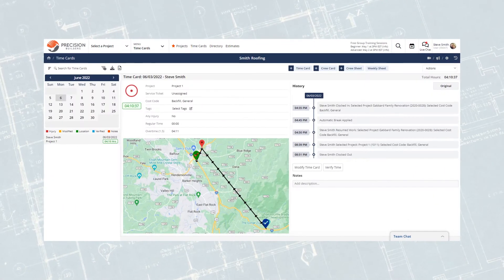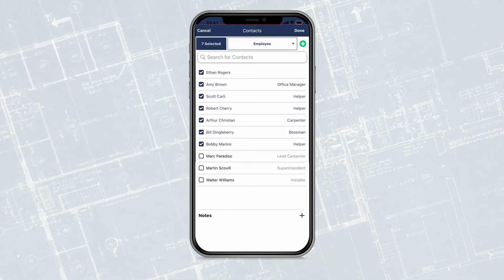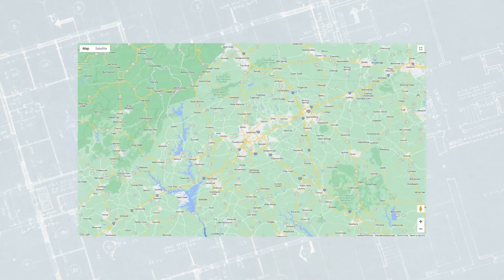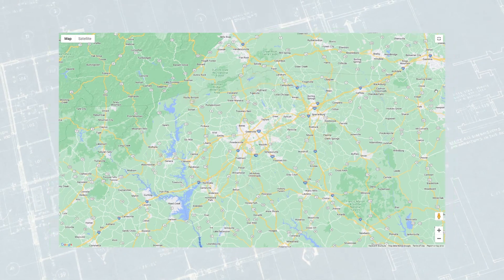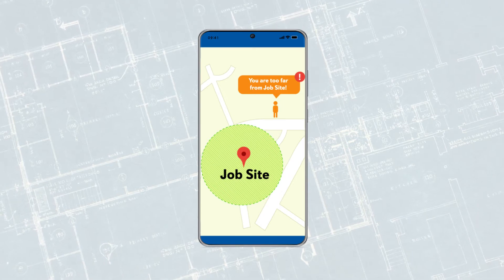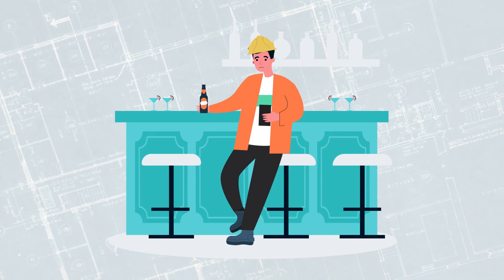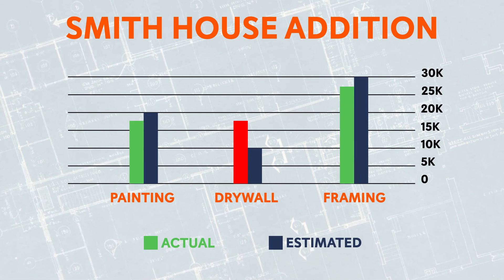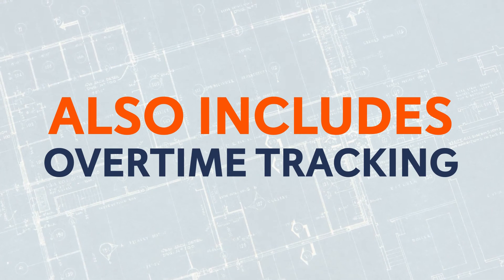Tracking Time Cards with Contractor Foreman